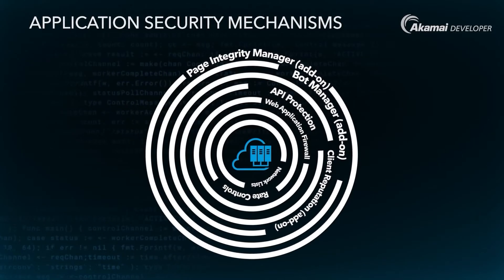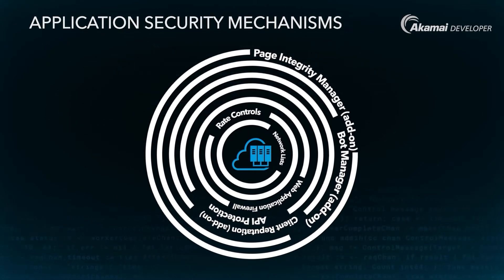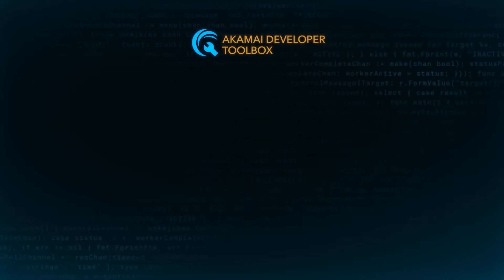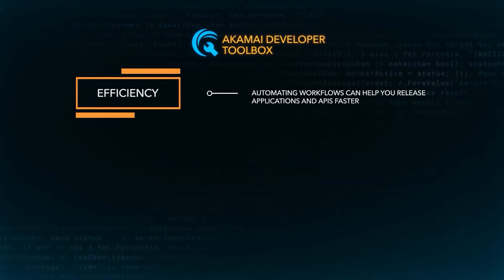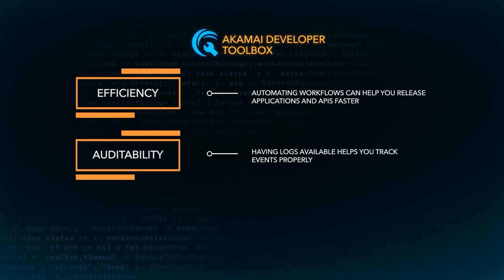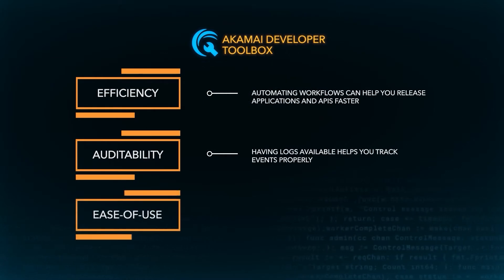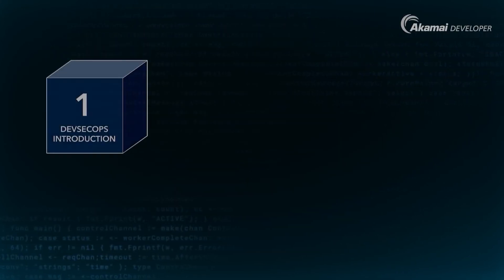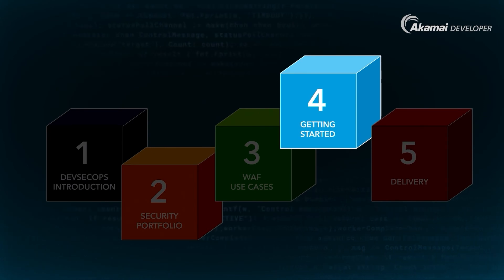The Akamai Developer Toolbox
In this video, we explain what is part of the Akamai Developer toolbox and how your teams can benefit from it. Offering flexibility in the interface or programming language of your choice, Akamai Developer aims to give you easy access to manage Akamai solutions with a plethora of options.